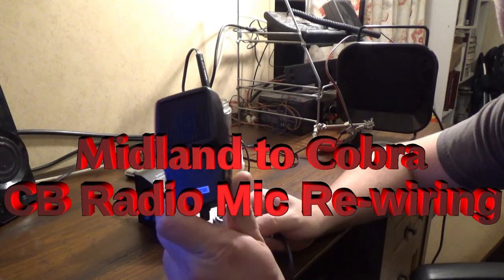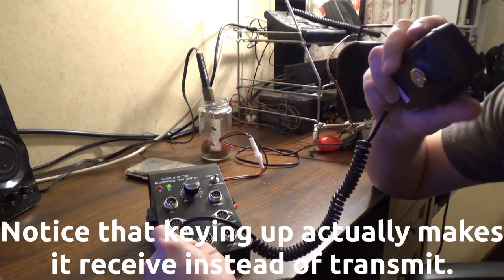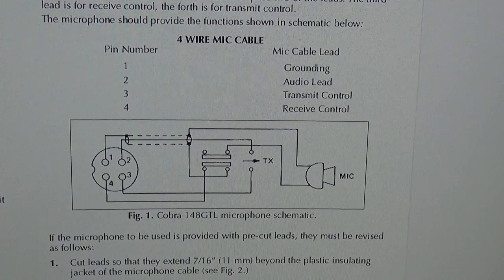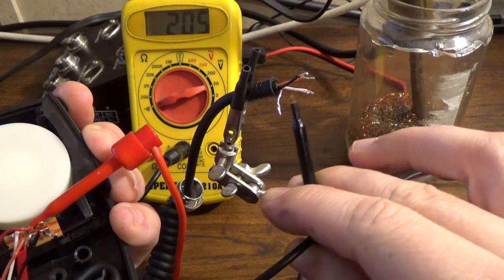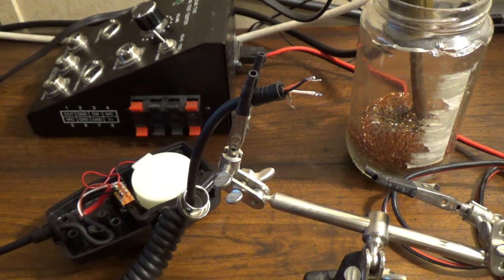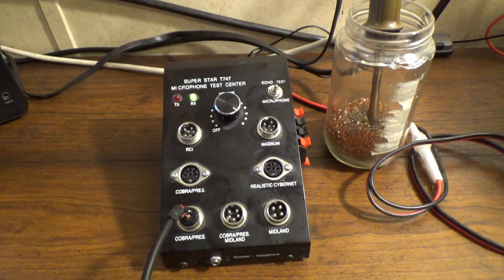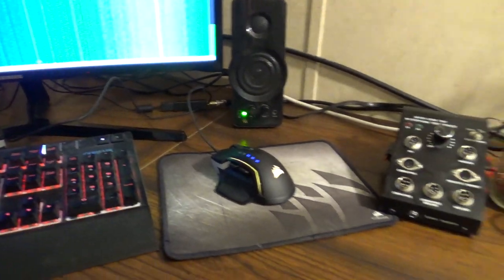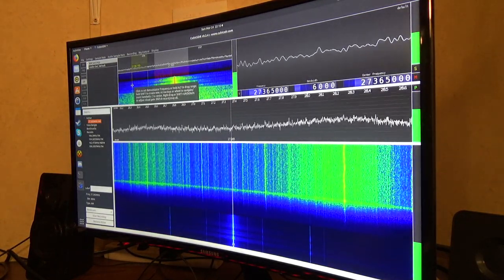Midland to Cobra - CB Radio Mic Re Wiring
I accidentally bought a mic that was wired for the "Midland" 4 pin instead of the "Cobra" 4 pin configuration, so I re-wire it to work on my Cobra radio.

NooElec NESDR Smart Bundle: